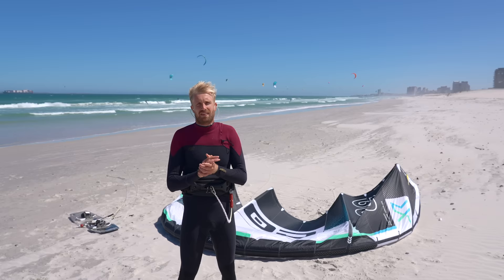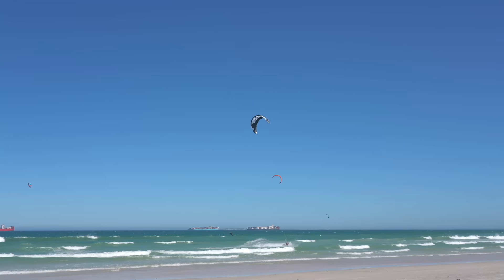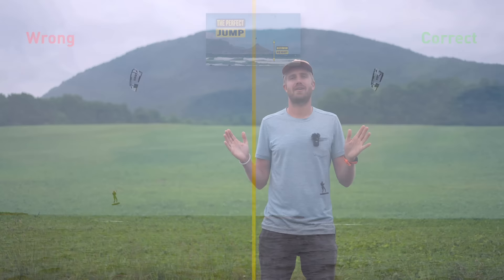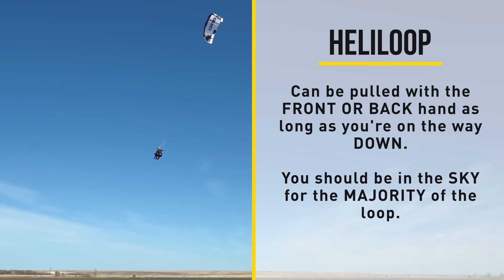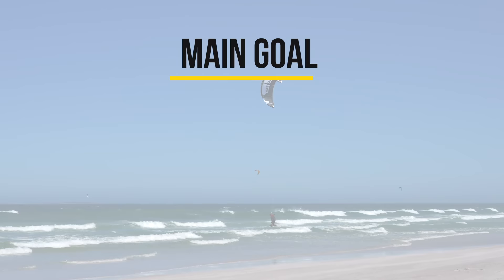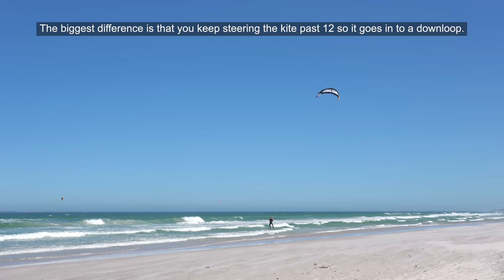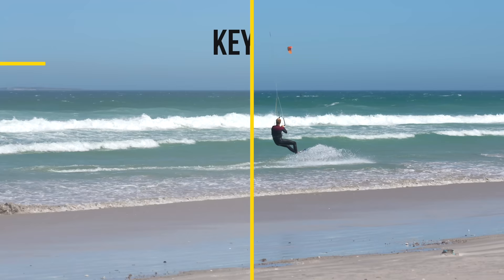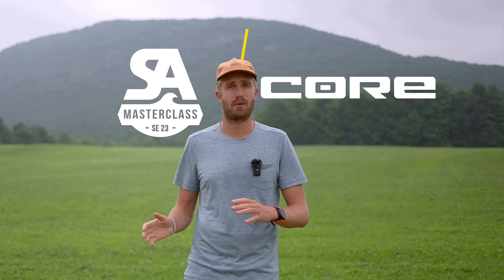Learn to Heliloop / Downloop | 2 Easy Steps // Kiteboarding SA Masterclass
Higher jump are harder to land, but that can be solved with the heli loop, downloop or rescue loop. This tutorial teaches you how to learn a heli loop in 2 easy steps.

00:24 Smooth Helil oops
01:13 Keypoints
01:51 Heli or Downloop
02:56 Exercise: Downloop Gybe
04:08 Exercise: Jump with Downloop
05:34 What's next?

Filming / cover picture: José Denis-Robichaud

Video supported by:
CORE Kiteboarding